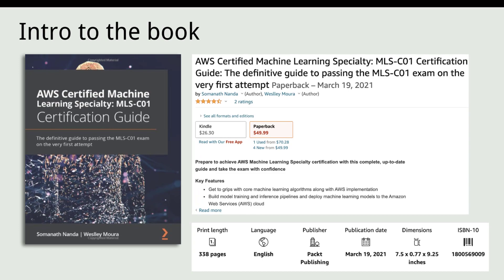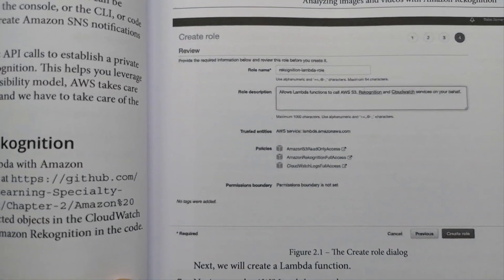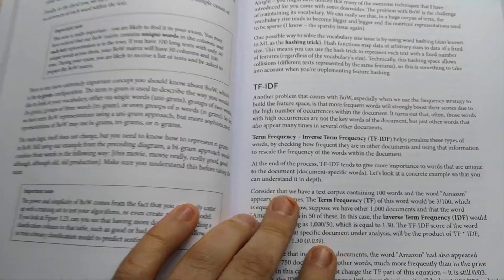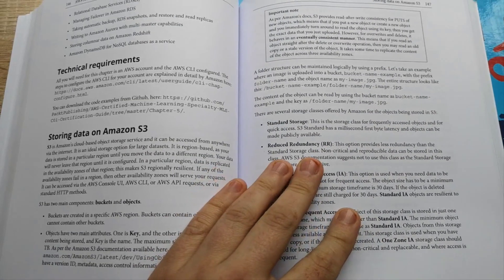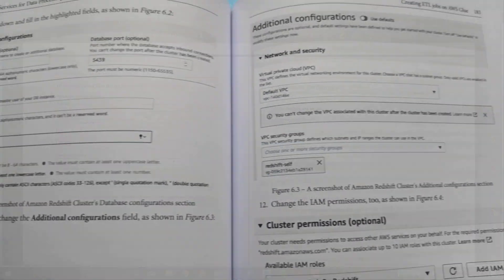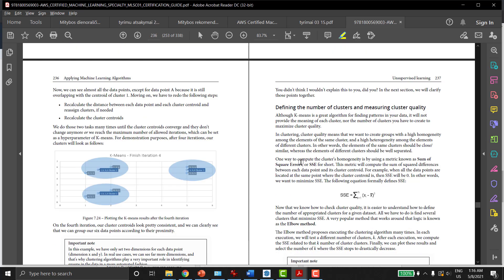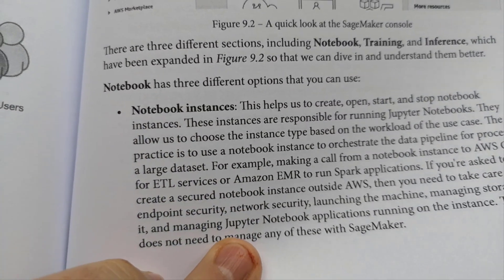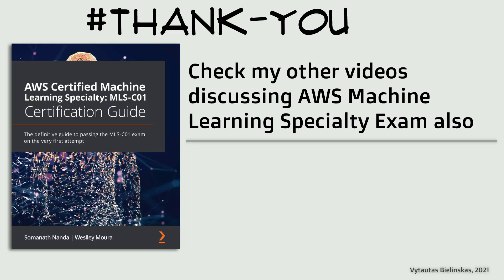AWS Certified Machine Learning Specialty: MLS-C01. Certification Guide - Book Review 2021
Prepare for you Amazon Web Services (AWS) Machine Learning Specialty Exam with this rich content book written by Somanath Nanda and Weslley Moura. The book is AWS Certified Machine Learning Specialty: MLS-C01. Certification Guide, released in March 2021 by Packt.

You can find this book on Amazon right

As the title of the book states, this is the definitive guide to passing the MLS-C01 exam on the very first attempt.

As I have passed this exam in February 2021, I can confirm that I could save a lot of time if I had  this book before my preparation because this book contains almost everything that you need to know in an easy understanding manner in one place.

This book contains the main 3 sections:
Section 1: Introducing to Machine Learning
Section 2: Data Engineering and Exploratory Data Analysis
Section 3: Data Modeling

The structure of this video and the discussed chapters are:
0:00 - Intro and Book Structure
1:02 - Chapter 1: Machine Learning Fundamentals
2:01 - Chapter 2: AWS Application Services for AI/ML
3:34 - Chapter 3: Data Preparation and Transformation
5:21 - Chapter 4: Understanding and Visualizing Data
7:15 - Chapter 5: AWS Services for Data Storing
8:48 - Chapter 6: AWS Services for Data Processing
10:43 - Chapter 7: Applying Machine Learning Algorithms
12:55 - Chapter 8: Evaluating and Optimizing Models
14:14 - Chapter 9: Amazon SageMaker Modeling
15:41 - Summary and Final Word

The AWS Certified Machine Learning Specialty exam tests your competency to perform ML on infrastructure. This book covers the entire exam syllabus using practical examples to help you with your real-world ML projects on AWS.

In this book you will learn also:
- Understand all four domains covered in the exam, along with types of questions, exam duration, and scoring.
- Become well versed in ML terminologies, methodologies, frameworks, and the different AWS services for ML.
- Get to grips with data preparation and using AWS services for batch and real-time data processing.
- Explore the built-in ML algorithms in AWS and build and deploy your own models.
- Evaluate ML models and tune hyperparameters.
- Deploy ML models with the AWS infrastructure.

Happy learning!